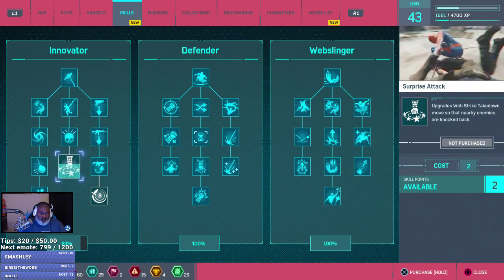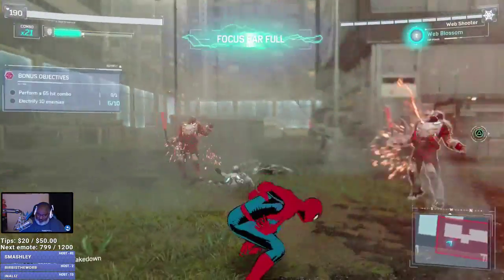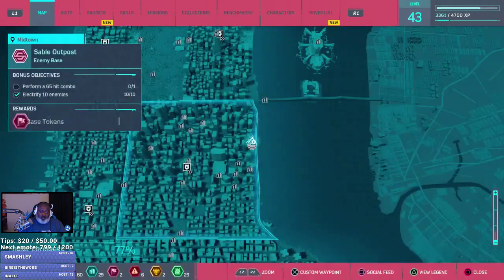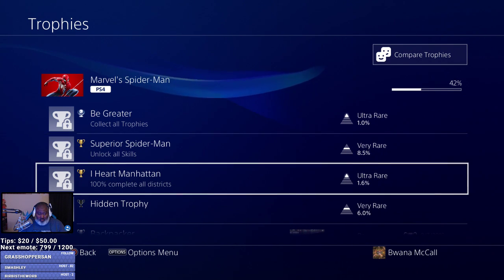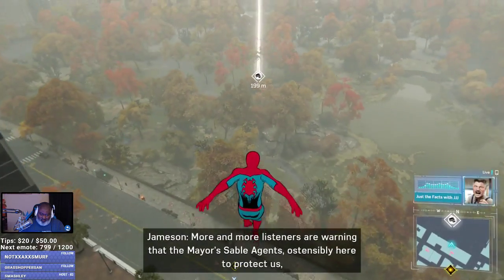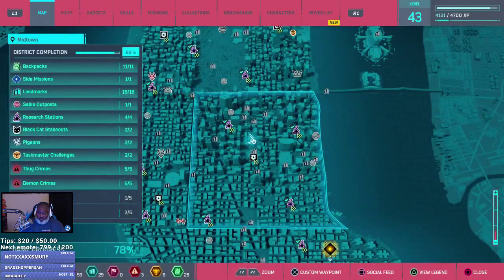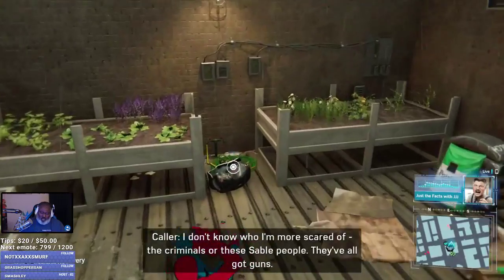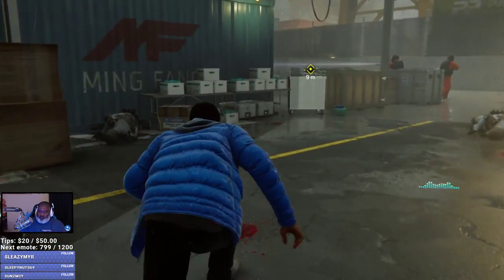Bwana Plays Marvel's Spider-man (PS4) - Episode 46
It's finally here!  Bwana has been waiting to play Marvel's Spiderman on PS4 for years and he finally gets to!